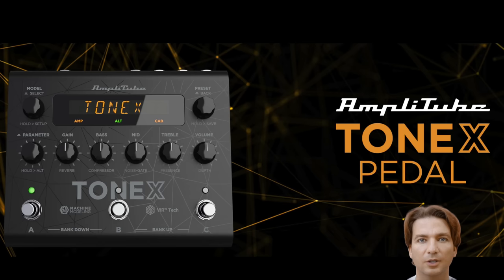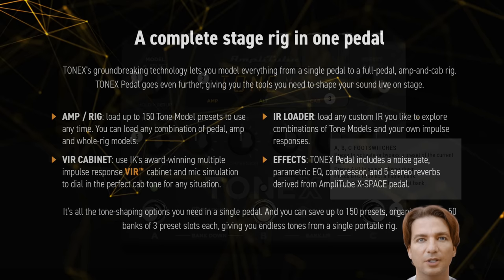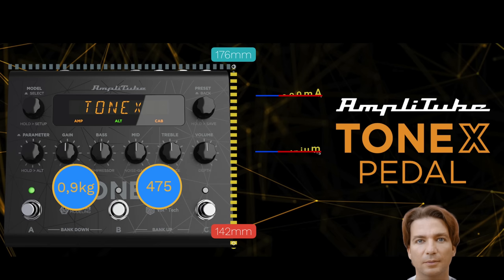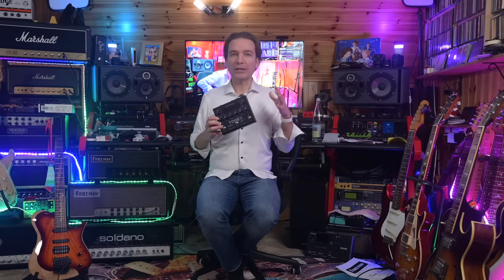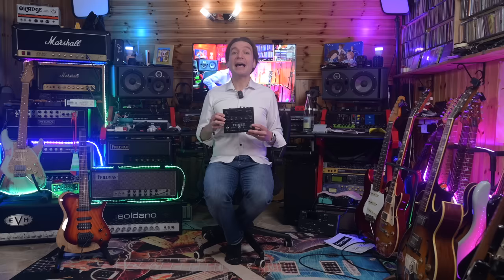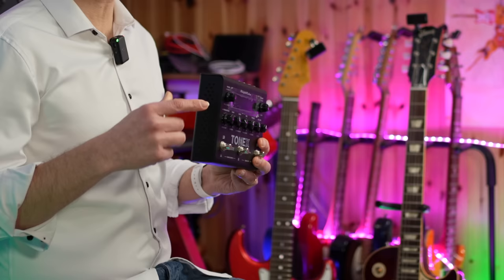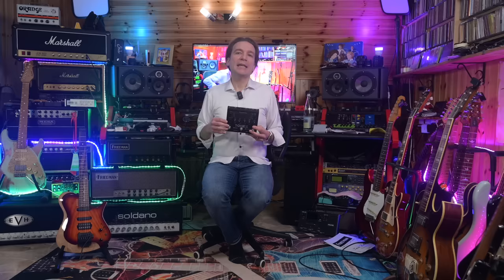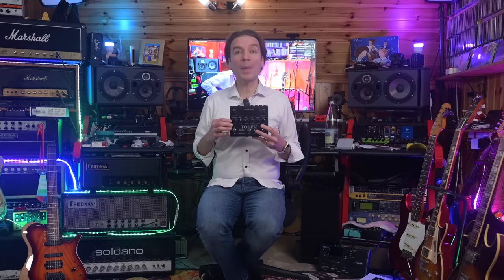IK Multimedia ToneX Pedal: detailed demo / review (vs Friedman, Quad Cortex, Kemper)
In this video we will share my final review of the ToneX Pedal. I have already done a lot of videos and tests, and now I want to summarise all my findings. Furthermore, for the first time in my channel, I will introduce a new way for comparing tones, which is called the null test, a pretty scientific way to compare modellers and amps. By the way, you can purchase the Tone X profiles used in this video following the link in the card above.

▶ Modeling pedalboards comparison videos:
⏰Timecodes:
0:00 - Intro
0:41 - Demo Song (Tone X vs Friedman)
2:30 - ToneX Features and description
5:58 - More sounds - intro
7:11 - More sounds - vs Friedman Twin Sister and Pink Taco
9:39 - More sounds - Null Test vs Quad Cortex and Kemper
10:47 - My two cents